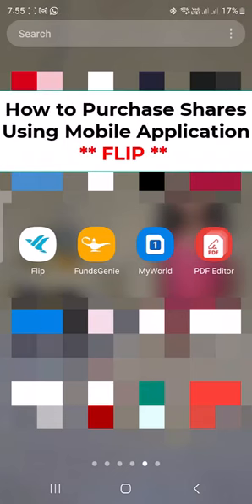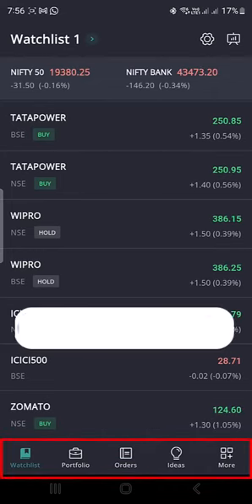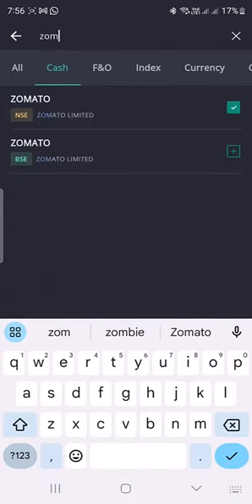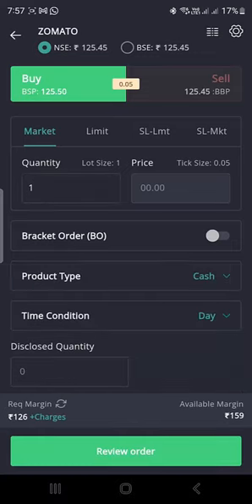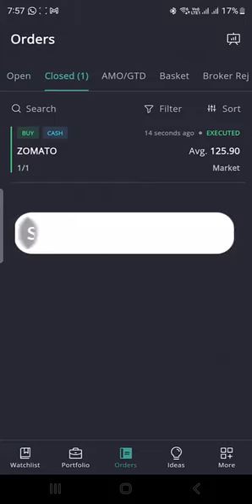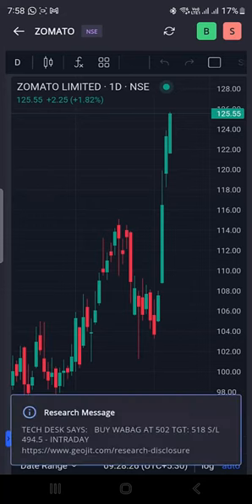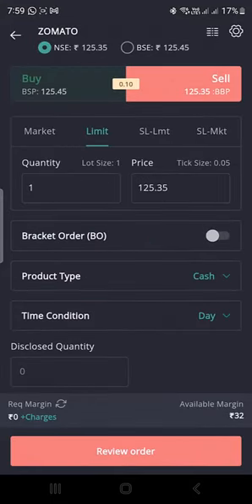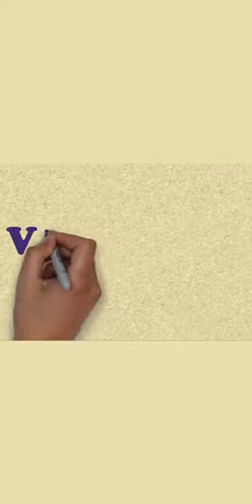How to Purchase Shares Using Mobile Application in Geojit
Flip by Geojit - The app that makes trading simpler, faster and Smarter.